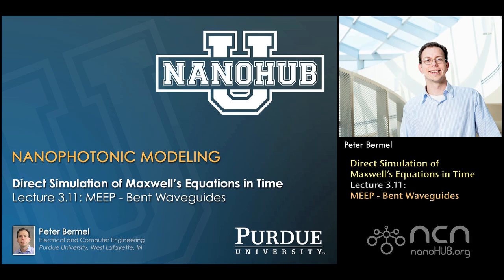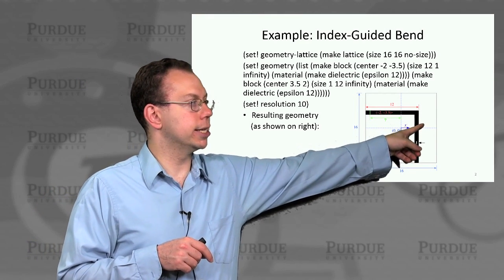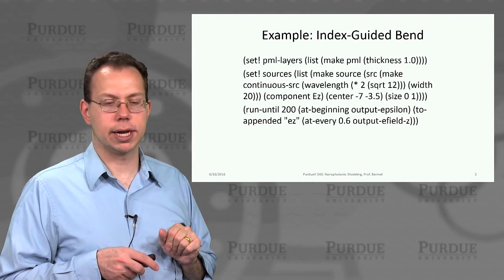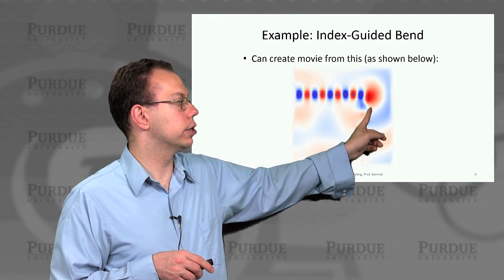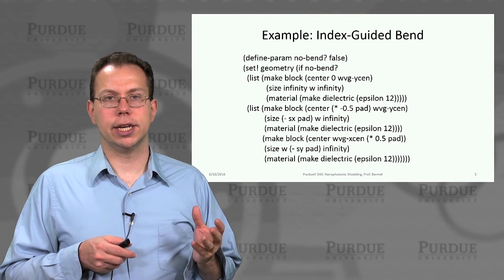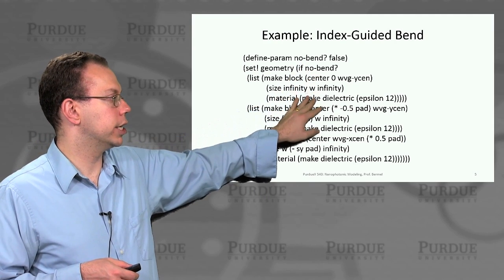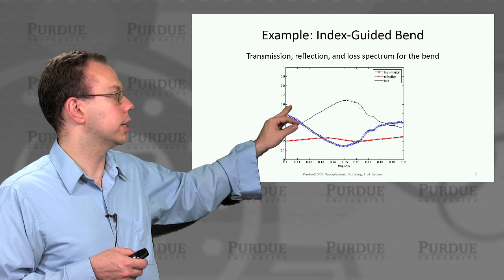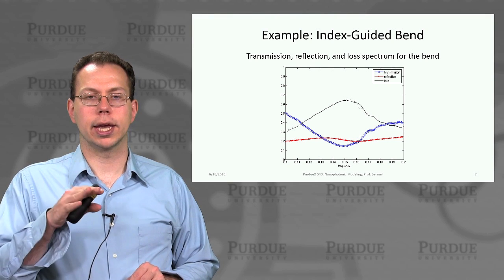nanoHUB-U Nanophotonic Modeling L3.11: MEEP - Bent Waveguides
Table of Contents:
00:00 Lecture 3.11: MEEP: Bent Waveguides
00:17 Example: Index-Guided Bend
01:10 Example: Index-Guided Bend
01:26 Example: Index-Guided Bend
02:16 Example: Index-Guided Bend
02:52 Example: Index-Guided Bend
03:13 Example: Index-Guided Bend